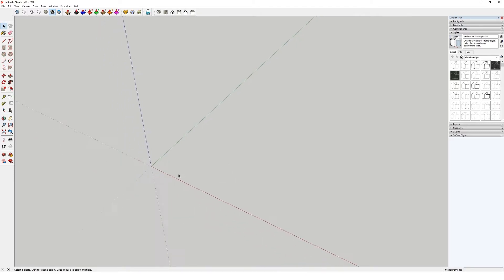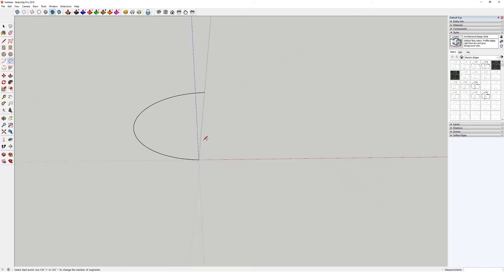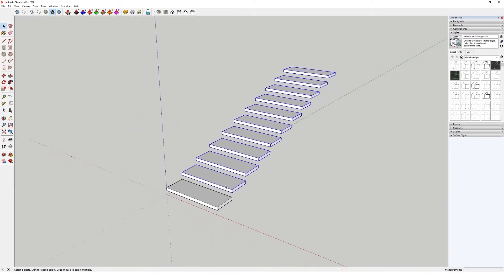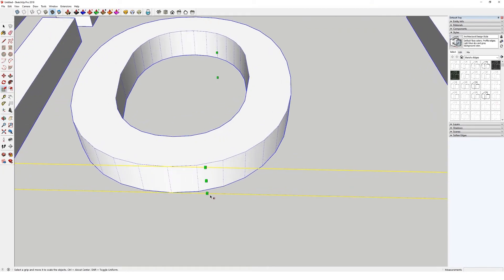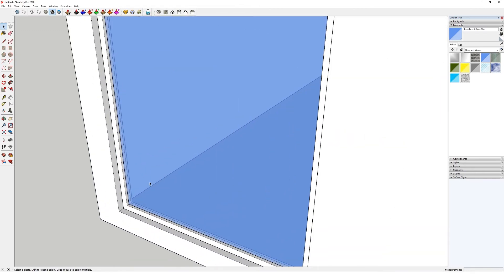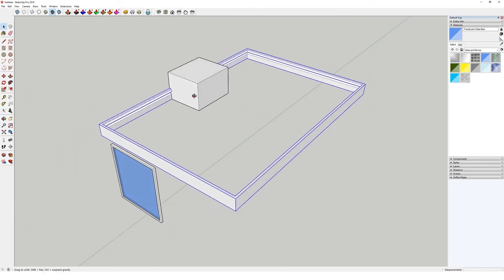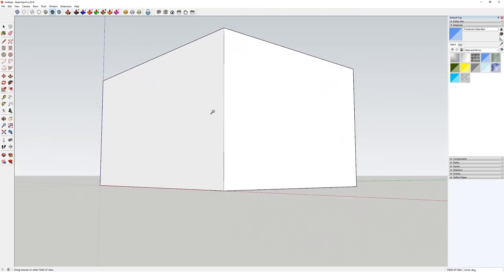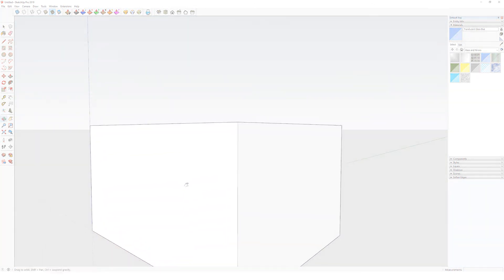SketchUp hacks you have to know | Must watch before using SketchUp again!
This video shows you a handful of hacks in SketchUp that will improve your workflow and speed up your process generally.

We think SketchUp is one of the most powerful modelling tools available for architects as it allows you to both form quick concepts and produce detailed models. Learning SketchUp that bit more intimately will do you no harm at all.

Video Contents
00:00 - Intro
00:38 - Arc & Circle Segments
03:00 - Multiply & Divide Array
04:18 - Power of the Scale Tool
07:24 - Textbook Follow Me
08:55 - Image Aspect Ratio & Size
09:54 - Field of View
11:10 - Quick File Save